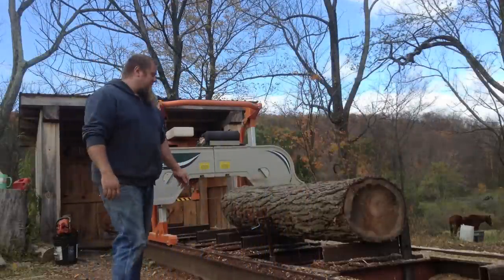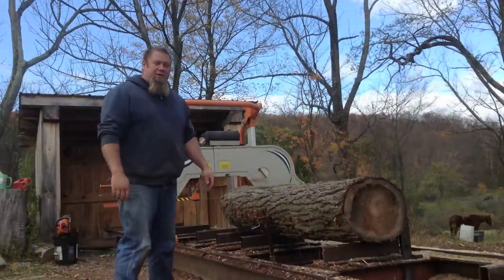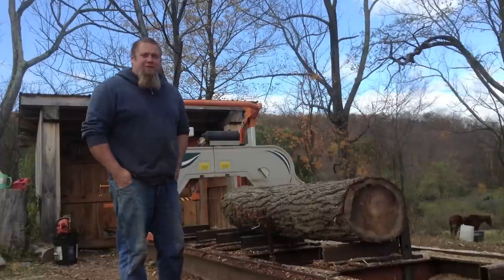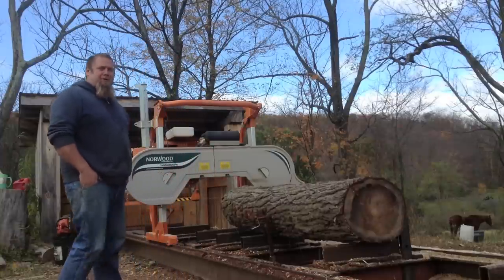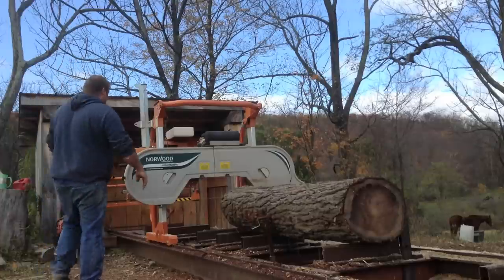My Tree Baby, Norwood MX 34 Sawmill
I'm sawing a log with my Norwood MX 34 sawmill on my homemade saw bed.